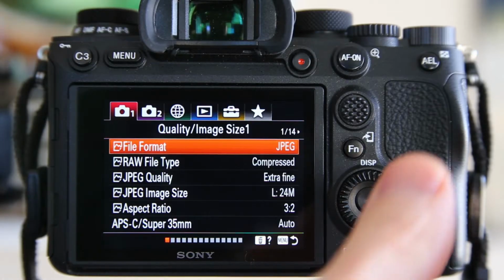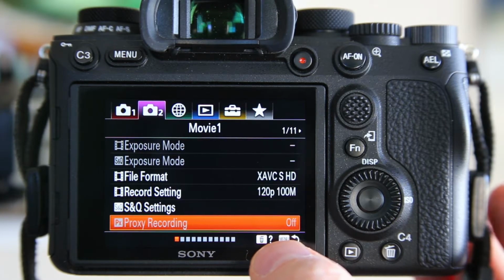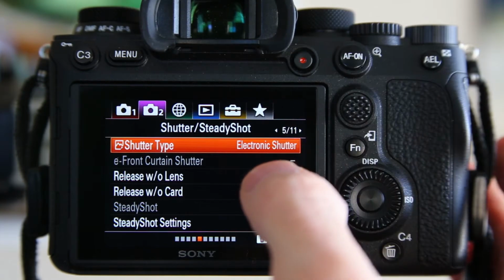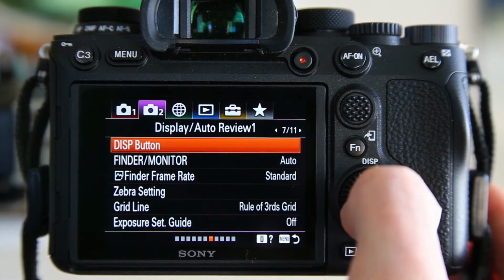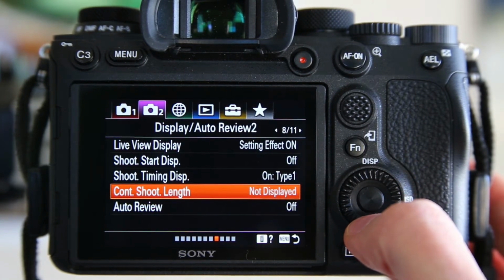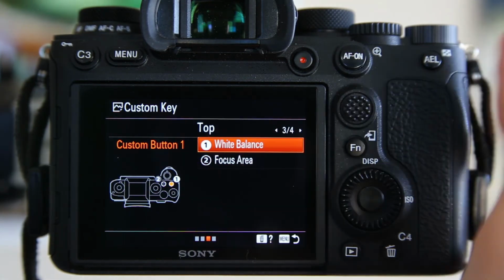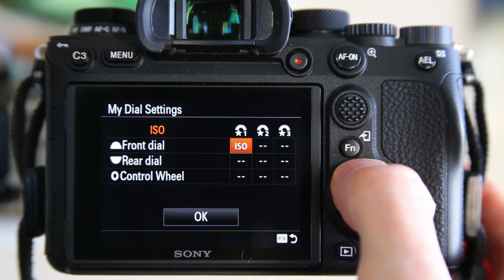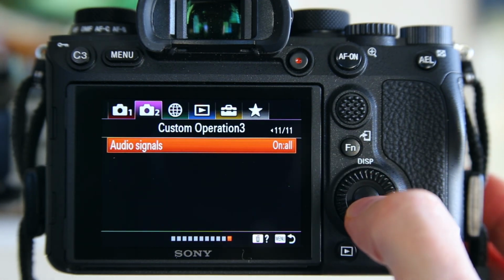Sony A9/A9II Menu Setup for Birds in Flight & Wildlife Photography - Part 2 of 5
This is part 2 of 5 in my series on the menu setup for the Sony a9/A9II camera body. I cover every menu item in this series and explain the changes I've made to my camera menu settings and why I've made those changes. With this series of videos we'll get you all set for capturing the fast action of wildlife. Thanks for taking the time to watch.

The Sony 200-600mm Lens I use
The Sony A9II Body I use
The Sony a6600 Body I use
To buy a Sony 1.4XTC
My preferred tripod
The ballhead I use